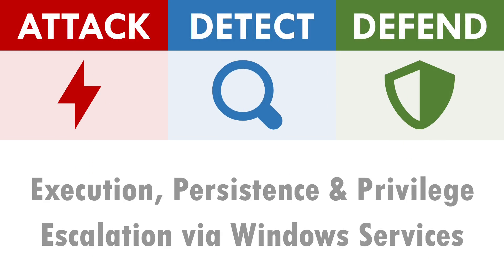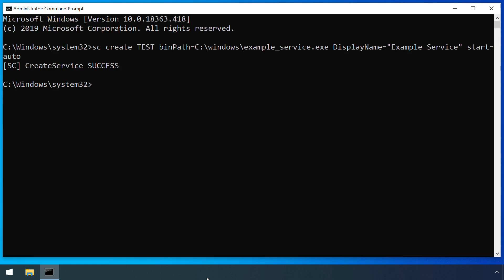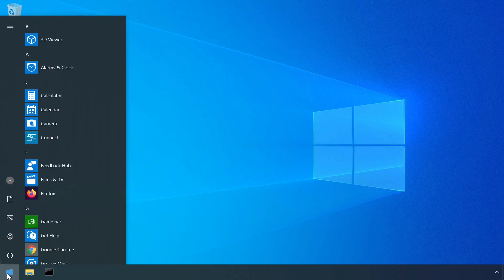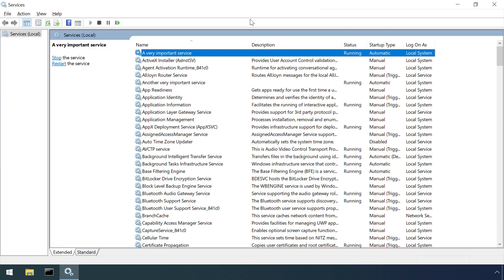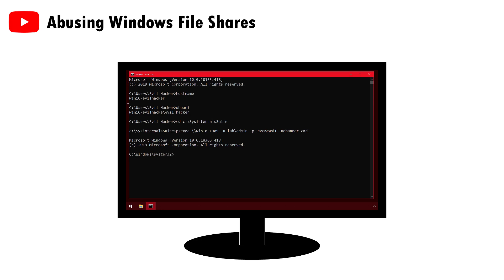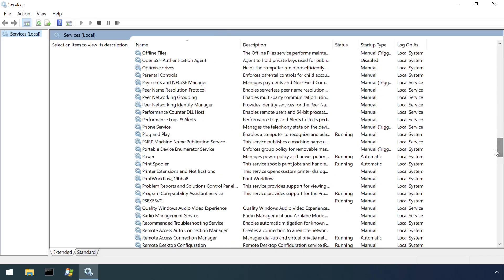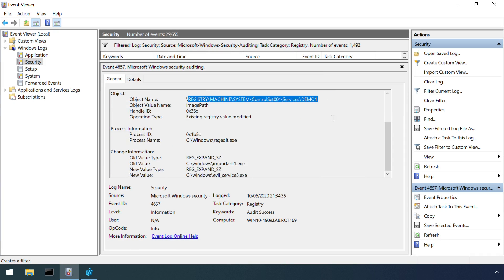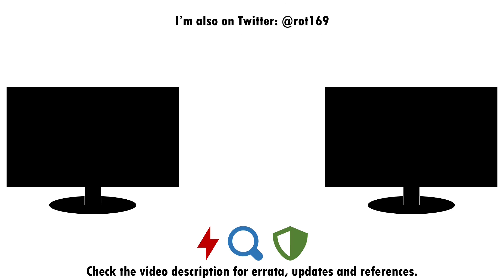Abusing Windows Services (Execution, Persistence & Privilege Escalation)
In this video we'll be exploring how to attack, detect and defend against the abuse of windows services. Services are a core part of windows and are frequently used by attackers to maintain persistence on a compromised device. Built-in remote management capabilities also introduce the potential for lateral movement.

Timestamps:
0:00 Intro
2:56 Attack
7:01 Detect
9:50 Defend